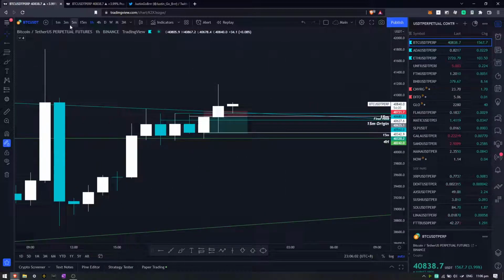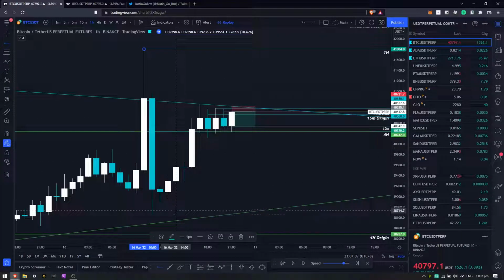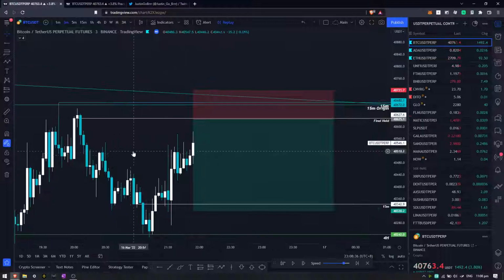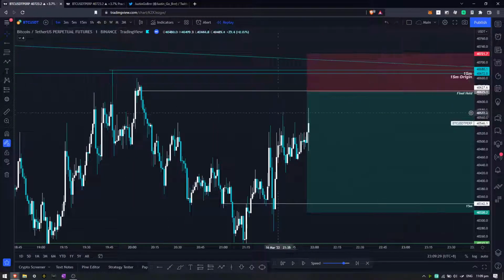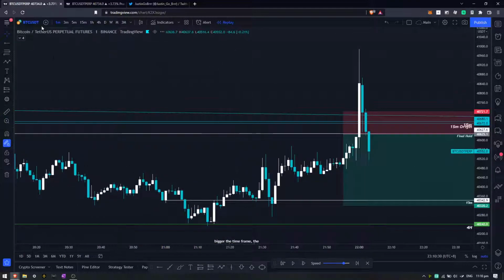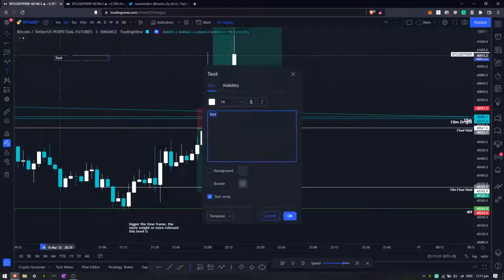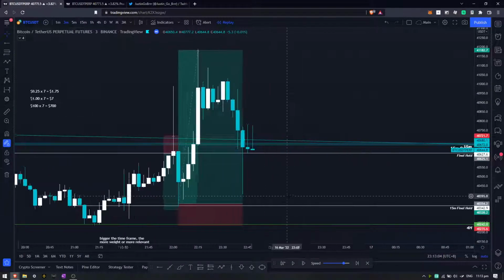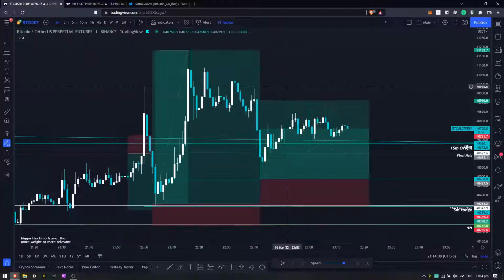Journal Entry #1: The Path to Becoming a Professional Money Making Machine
Welcoming you to my journey to becoming a professional trader. My name is JustinGoBrrr and I'll be documenting my trades with explanations at the same time share what went wrong or right in the trade and how it could have been done properly. This is my first ever video, so I would really love to receive some outputs from your end to further enhance my skills in Content Creation, as well as in Trading if you have any outputs on it. Thanks for your time and I'll leave links at the bottom for my twitter.